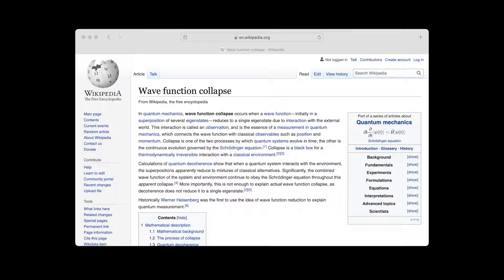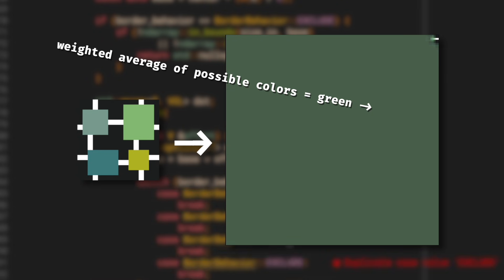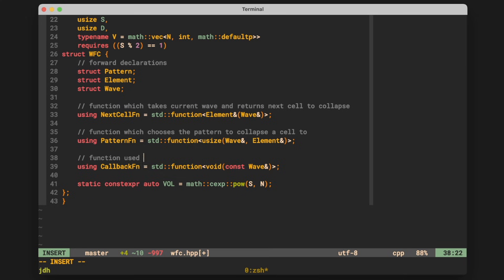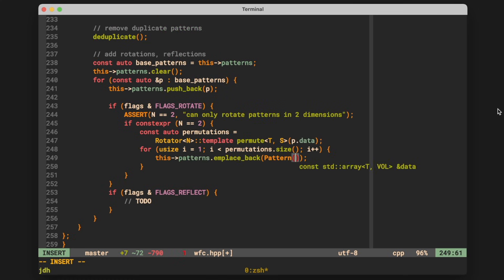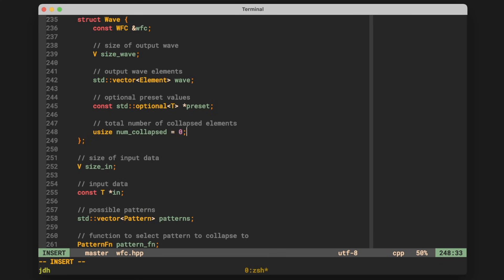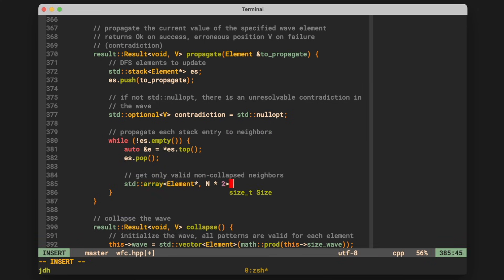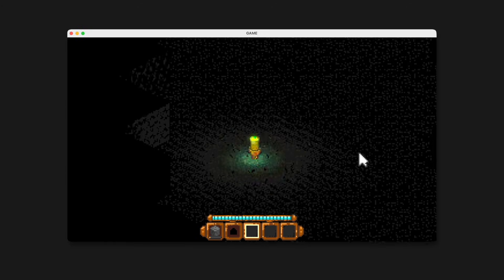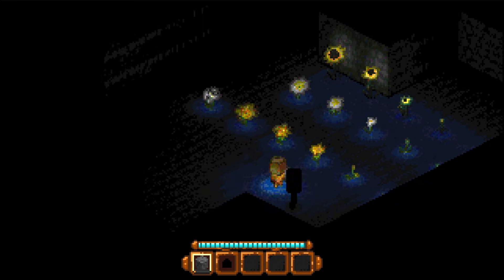Why I use Wave Function Collapse to create levels for my game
this was so much work i'm about to (wave function) collapse

sorry I used the terms "element", "cell", and "pixel" interchangeably :c
they all mean the same thing!

SEE THE CODE (utilities, etc. coming soon!)

THEME: gruvbox
RESOURCES:

0:00 Wave Function Collapse
3:29 Code
12:16 Demo
13:16 Extras!